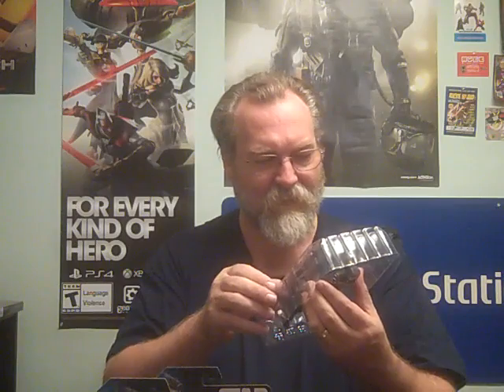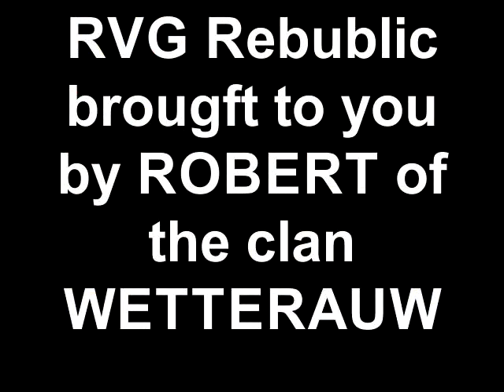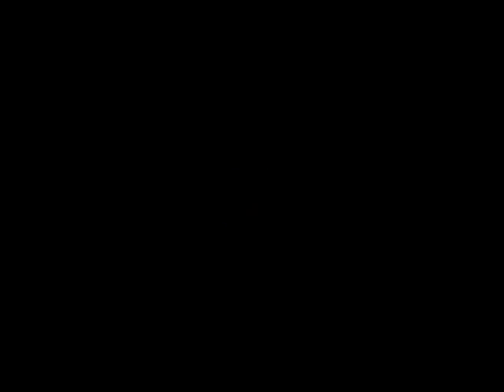RVG Republic October 1st Rogue One figure unboxing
RVG Republic for October 1st 2016,featuring the reveal of the new Star Wars black series Rogue One figures and die cast hot wheels vehicle replicas.originally intended to be the McFarlane Titanfall 2 figure unboxing,but due to a delivery snafu became this unveiling instead,which isn't an altogether bad thing given the circumstances.